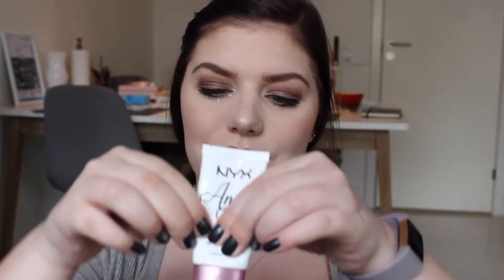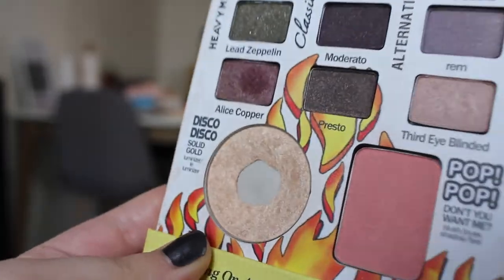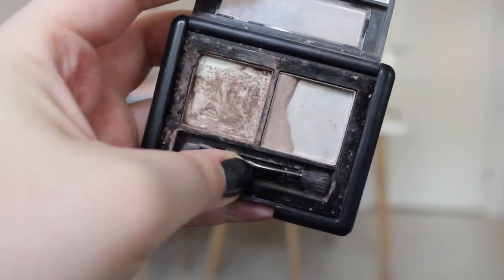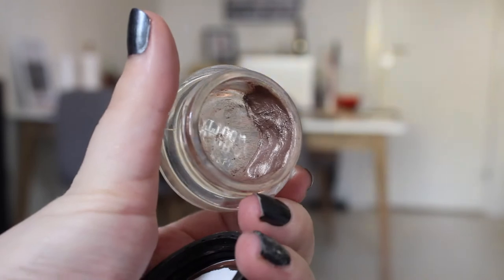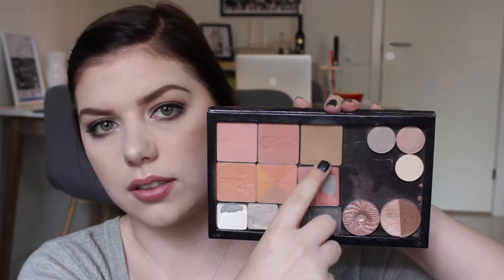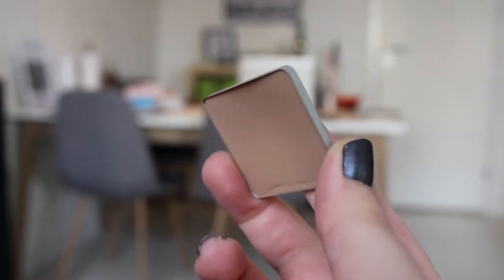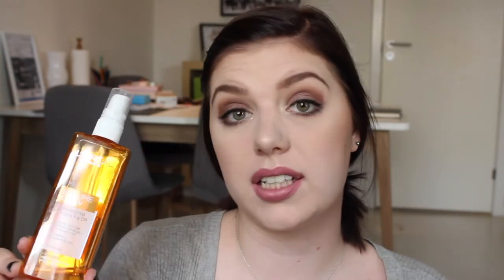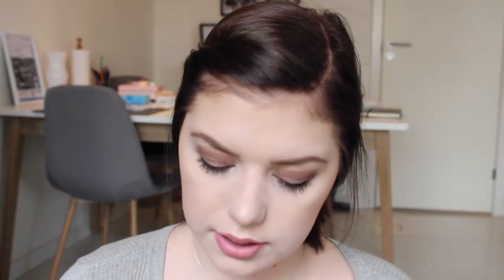PRODUCTS I WANT TO FINISH IN MAY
MAKEUP:
 - NYX Angel veil primer
 - Half of the ELF Eyebrow Kit
 - Half of the The Balm Balm Jovi Highlighter
 - MaxFactor Lipstick - Stardust Pink
 - Hit pan on Benefit Hoola
Skincare:
 - Mask 8-10 times.
 - Plasir Cleansing Foam
 - Loreal Paris Cleansing Oil
Hair:
 - Batiste Dry Shampoo
Body:
 - Vita Liberetta Self tan tinted lotion
 - I Love Mango & Papaya body lotion
 - Yves Rocher Shower gel
 - Nuxe Shower Oil

M U S I C:
 - YOUTUBE AUDIOLIBRARY